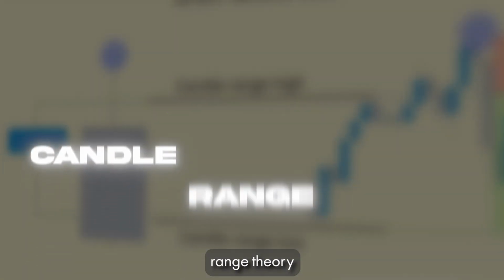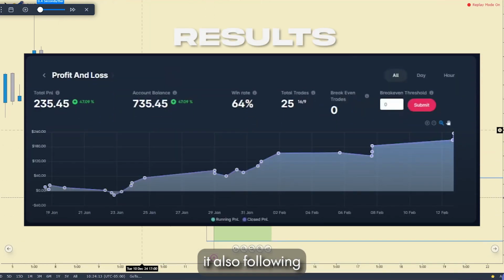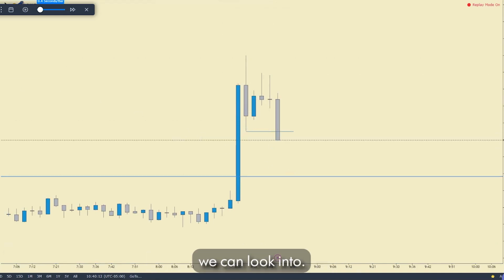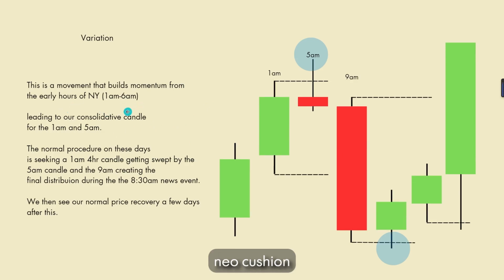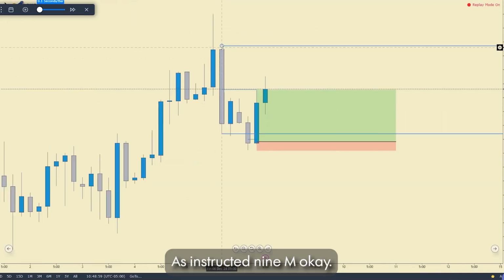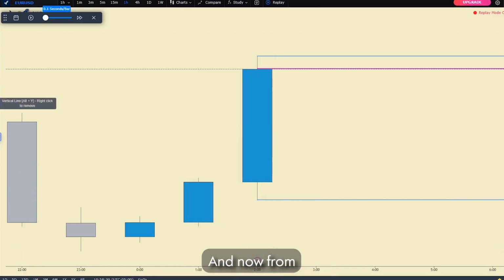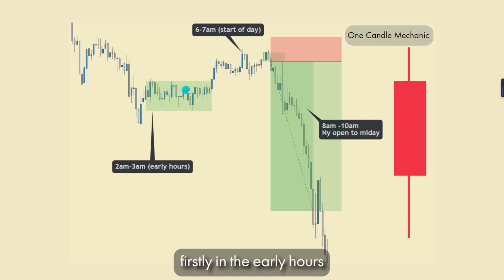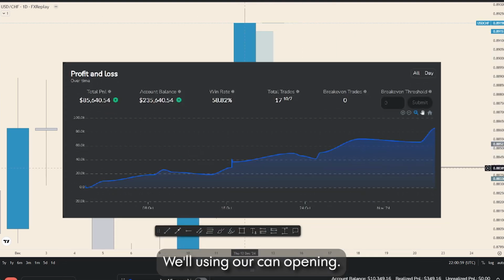Candle Range Theory FULLY Explained | 5 Best CRT Strategies (with Backtest Results)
I have simplified the candle range theory and today I will show you the best crt trading strategies including the Previous Day's High and Low strategy, the daily candle close strategy, the candle impulse theory, the high and low liquidity sweep strategy and I will show you everything you need in this full comprehensive free course, as well as all the slides and notes from the vid, the FULL GUIDE. Enjoy!

► Here is what I will cover in this video:
00:00 - Intro - Understanding The Candle Range Theory Fully Explained
00:35 - Strategy 1
02:42 - Strategy 2
07:06 - Strategy 3
10:21 - Strategy 4
14:44 - Strategy 5
18:31 - Results